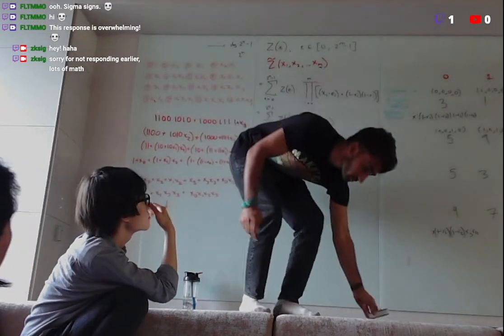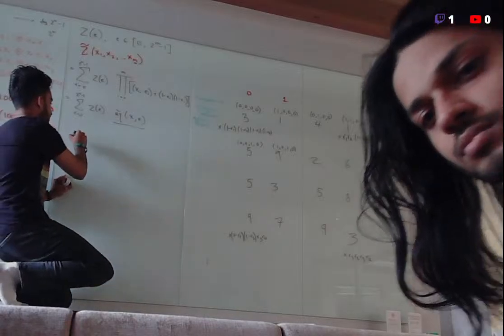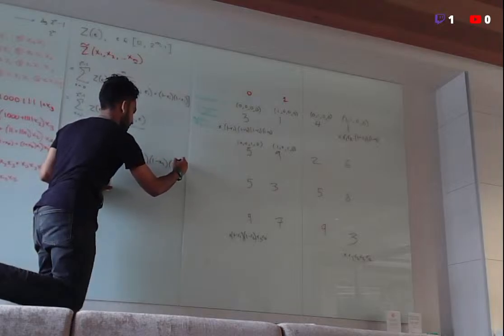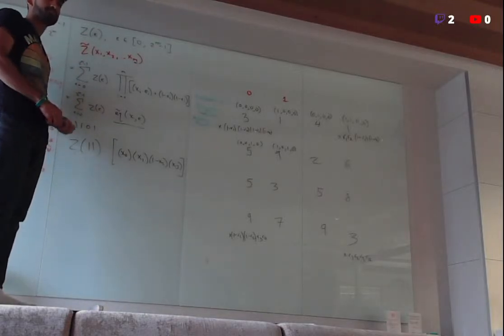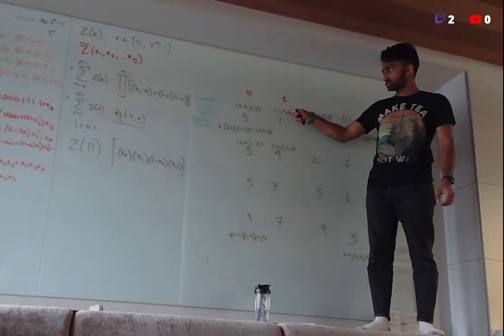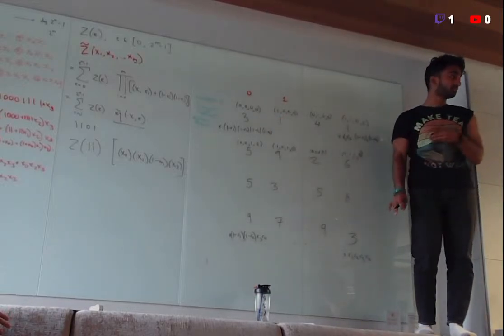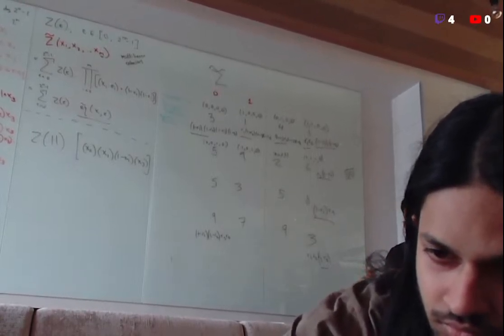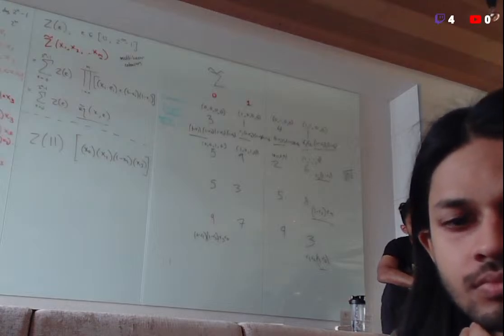Binius @ Signature Singularity Residency